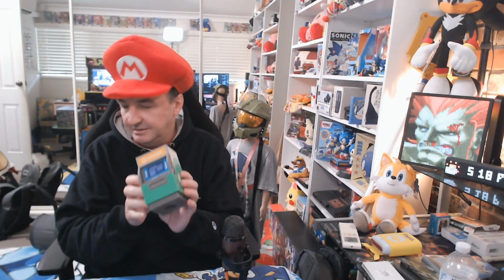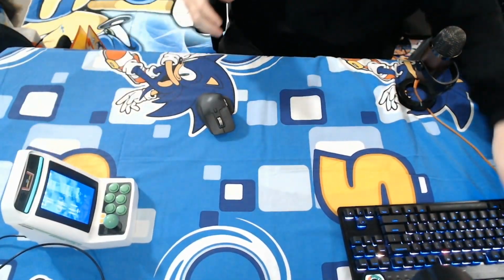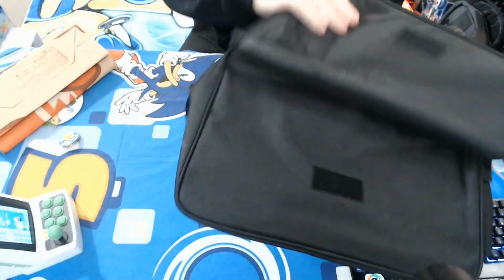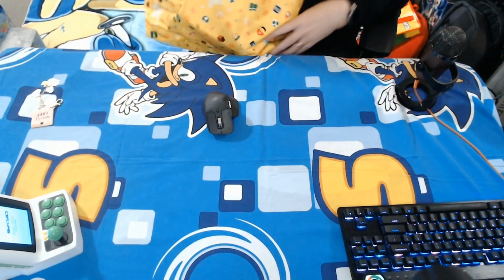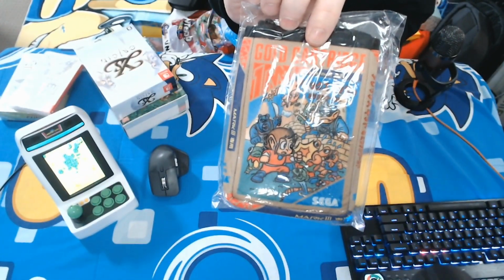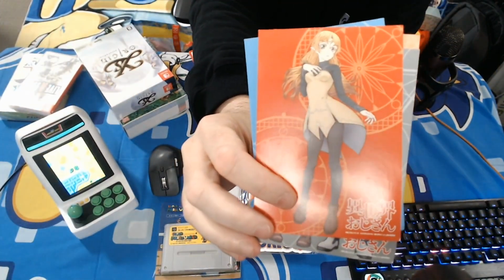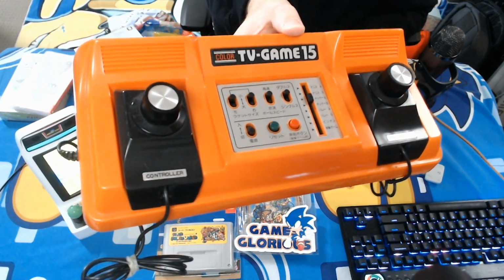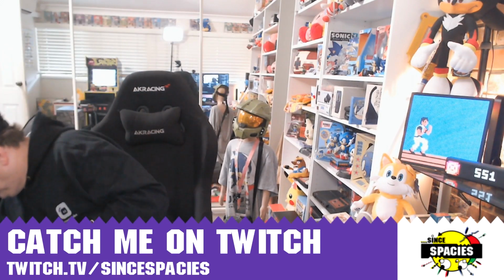Japan Gaming Pick Ups 2022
When I am lucky enough to get to Japan I always go out of my way to find as much cool gaming items as I can. This was my 11th trip to Japan and I still geek out when I go there.

Hope you guys enjoy this look at the type of gaming stuff you can in Japan in 2022.

By the way if you want to send anything into the channel please be my guest and stuff that item into a post pack and send it to:

Brian Costelloe
"...Since Spacies"
Jannali NSW 2226
Australia

Missed a Twitch stream? No problems! Go to my new “Since Spacies 2” channel which is where my live streams and LP’s will live.